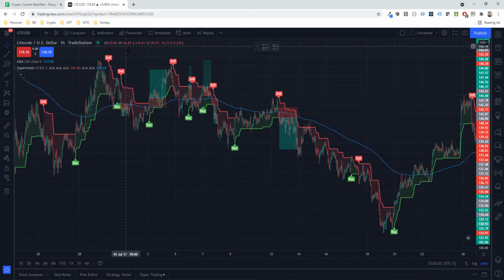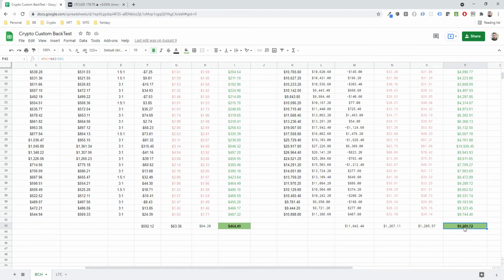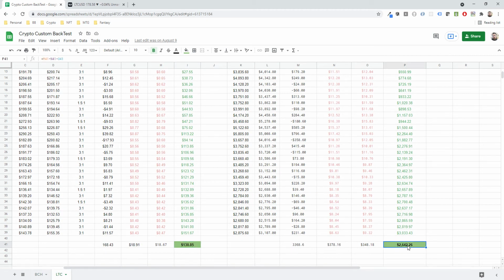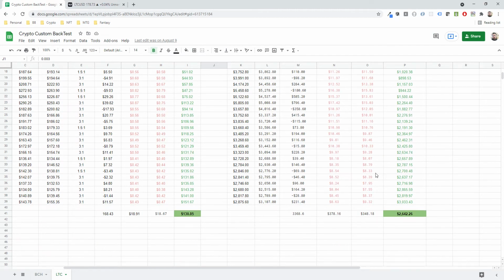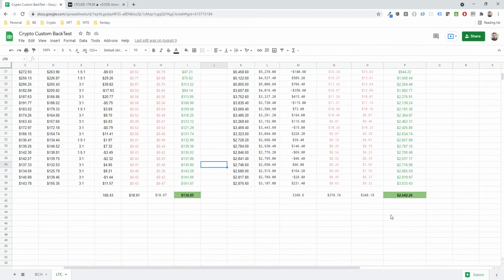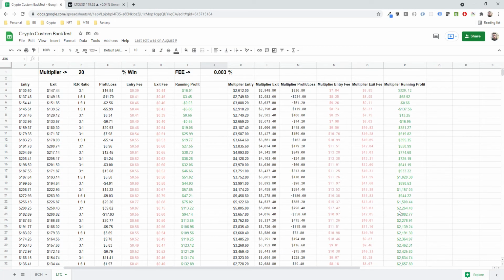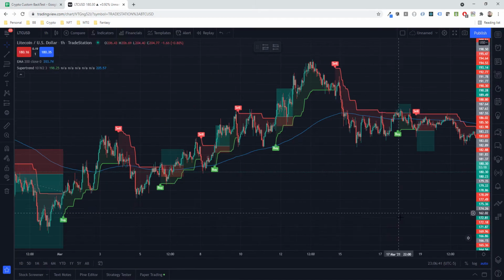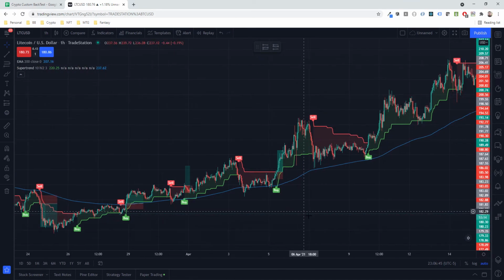Is it possible to Calculate a Profitable Crypto Trading Strategy? (Part 3)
We are finally done with the boring part! Lets knock this code out and make some money!